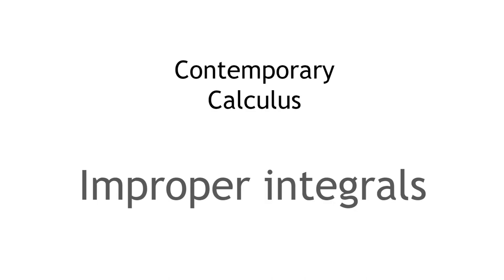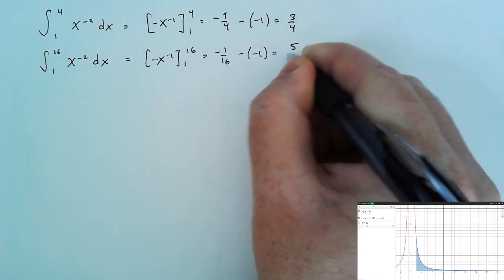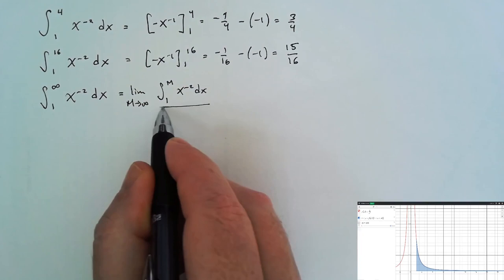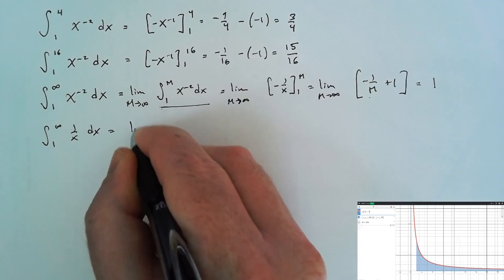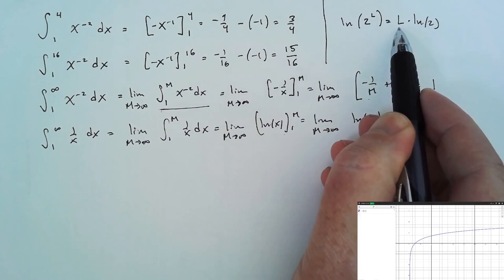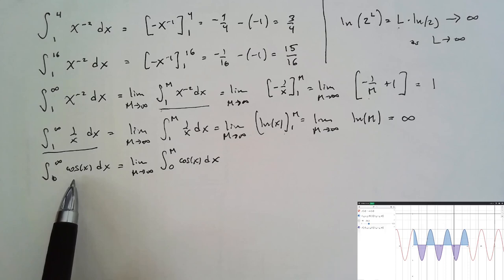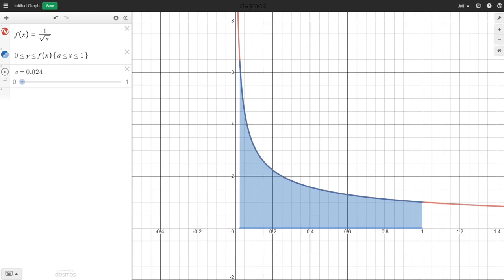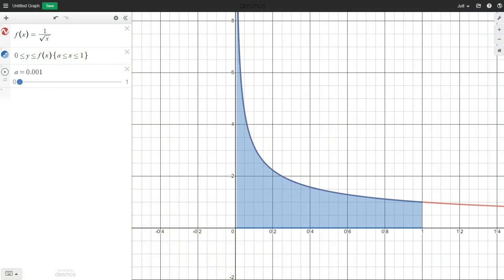Improper integrals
A video lesson to accompany Section 5.7 of Contemporary Calculus